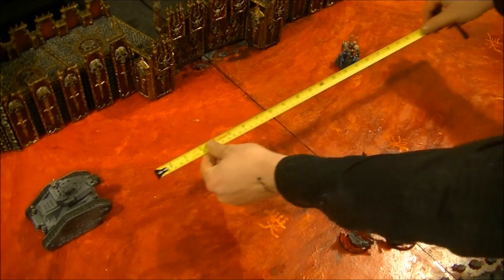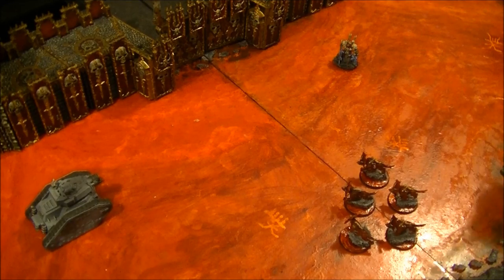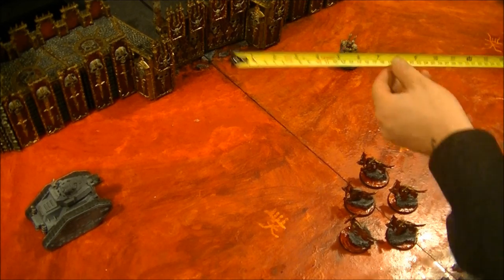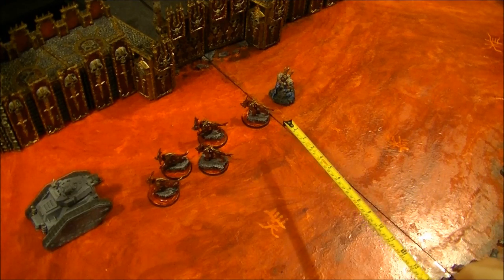Slingshot Tactic - Warhammer 40k Assault tactics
Here is my revised version of the Warhammer 40,000 Slingshot tactic.